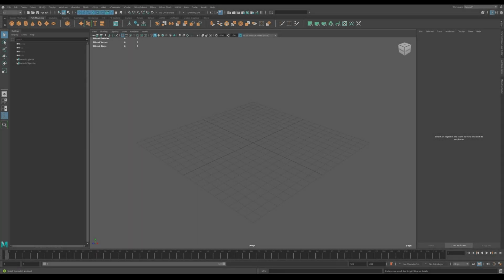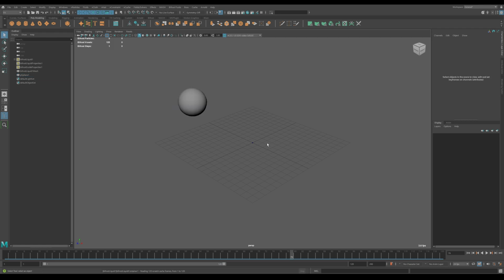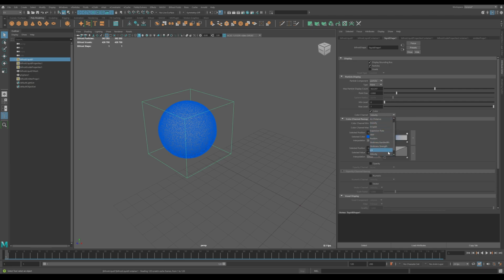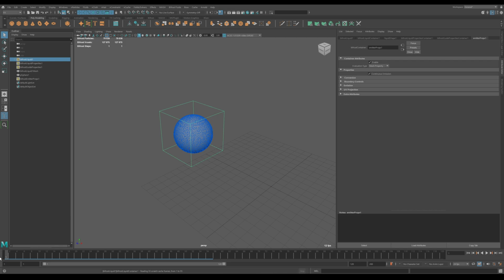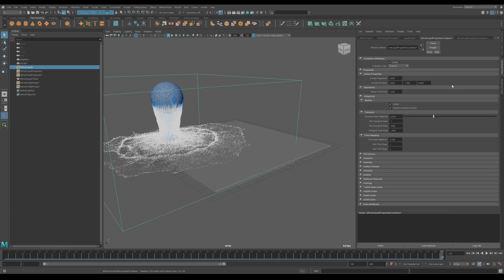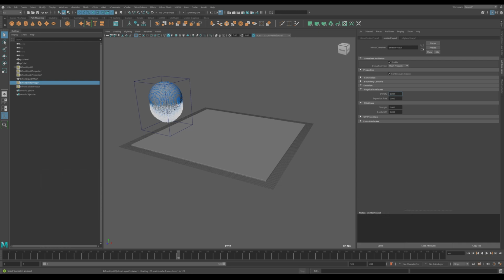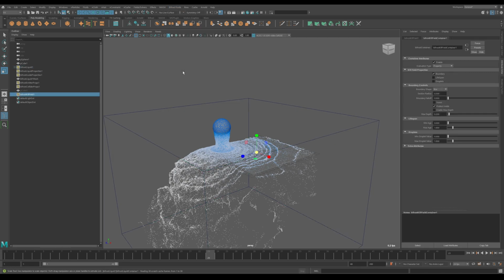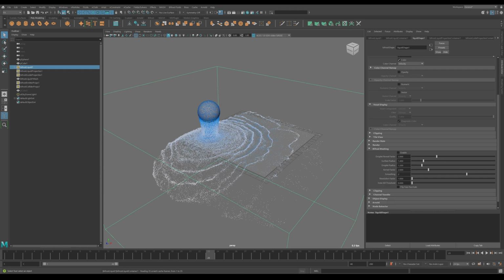Struggling with Autodesk Bifrost Fluids for Maya? Use this Absolute Beginners Guide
If you have tried to learn and use Bifrost Fluids in Maya, and you might have struggled to get create anything, or you find it overwhelming, this video is for you.

This video tutorial aimed at the non TD, and explains the basics about Bifrost Fluids and how to start using it - setting Maya up to be more efficient; adding emitters and colliders; culling fluids for performance; understanding Bifrost's physical accurate values

CHAPTERS

00:00​ Introduction
01:28 Setting Maya up to work better with Bifrost Fluids
07:32 Making a start and creating Fluids
12:29 Bifrost Display and Liquid properties Overview
18:50 Understanding the Master Voxel Size
23:10 Changing the type of Emission
26:46 Add Collider objects
31:04 IMPORTANT!! - Understanding Bifrost's Working Units
44:20 How to cull you particles
51:57 Rendering Bifrost Fluids
55:33 Conclusion

👇🏼 OTHER VIDEOS FROM ME YOU MIGHT LIKE 👇🏼

🚨AUTODESK RESOURCES🚨

👋  VIDEOS AND IMAGES USED IN THIS VIDEO 👋

🔗 SOCIAL MEDIA  🔗